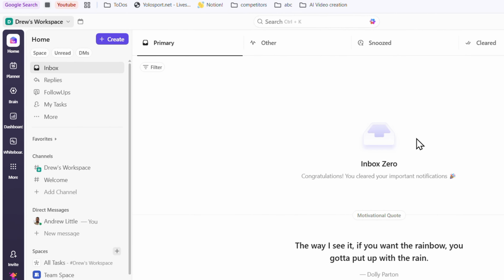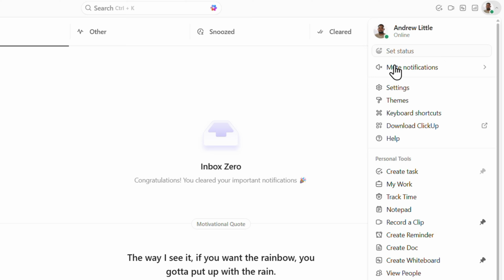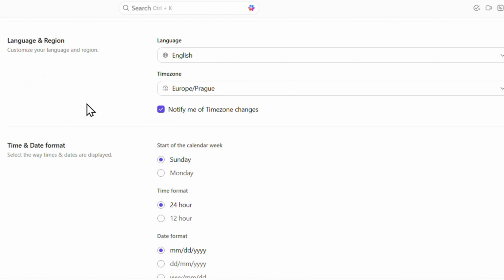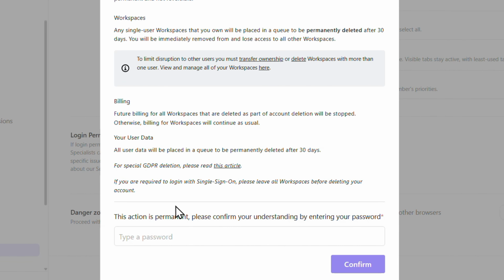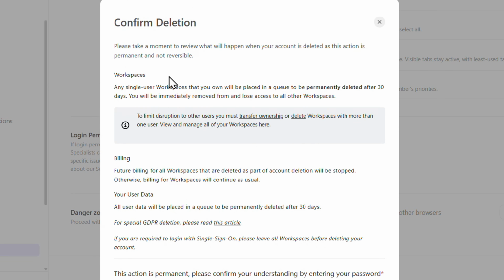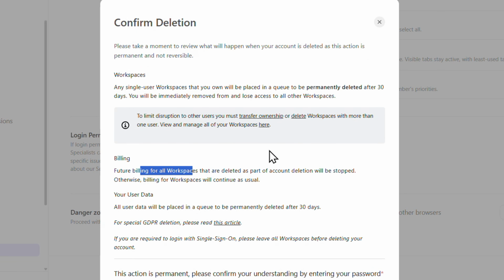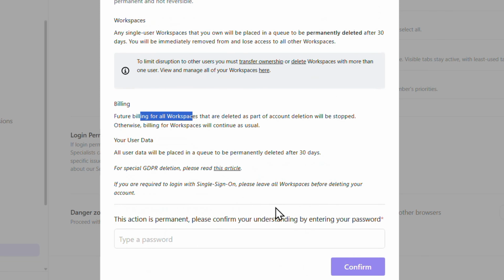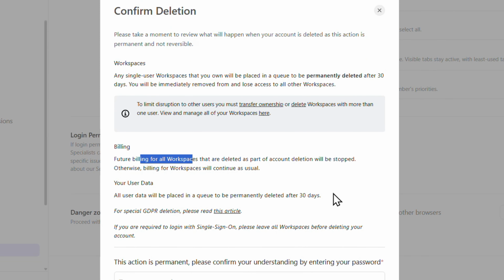How to Delete Your ClickUp Account | Step-by-Step Guide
Looking to close your ClickUp account? ❌ In this step-by-step tutorial, I’ll show you how to delete your ClickUp account permanently in just a few clicks. Whether you’re switching tools, simplifying your workflow, or just cleaning up old accounts, this guide will walk you through the entire process.

👉 In this video, you’ll learn:
✔️ How to delete your ClickUp account from settings
✔️ What happens after deleting your account
✔️ Important things to know before removing your account
✔️ Tips for exporting data before deletion

Perfect for ClickUp beginners, freelancers, teams, and project managers who no longer need their account and want a clean exit.